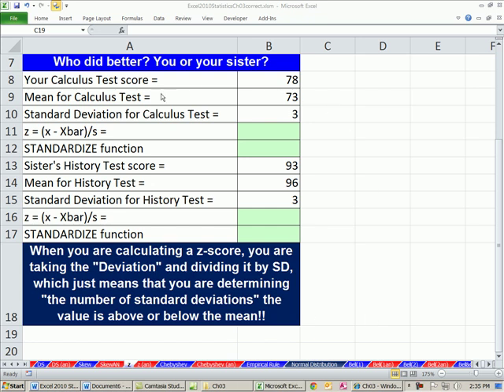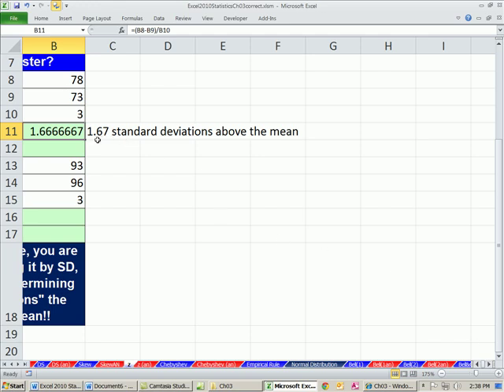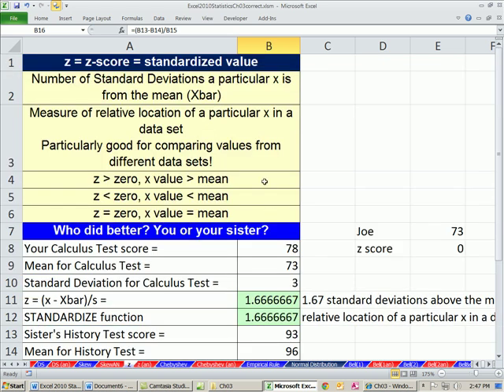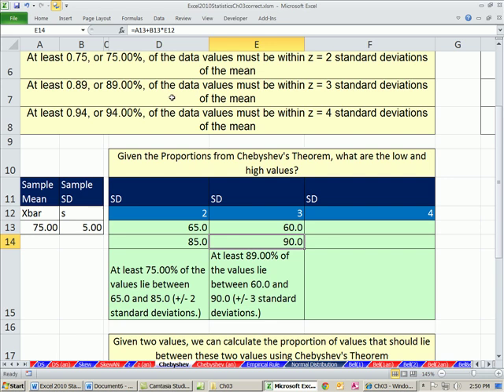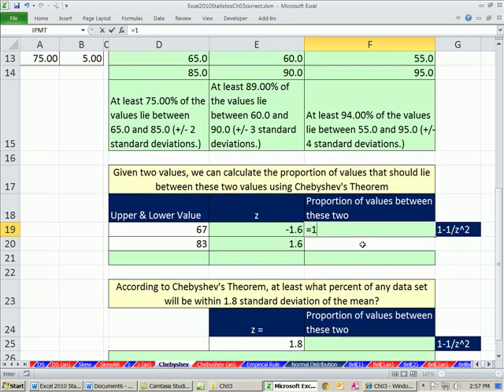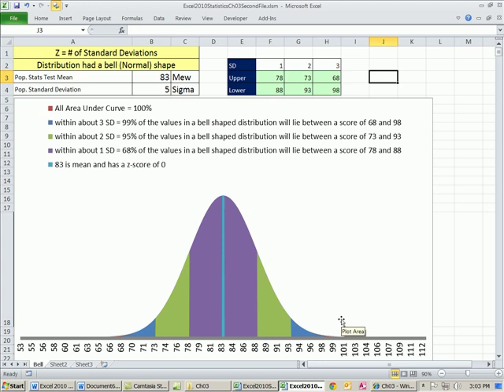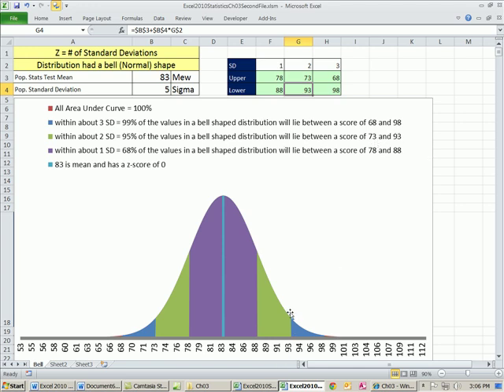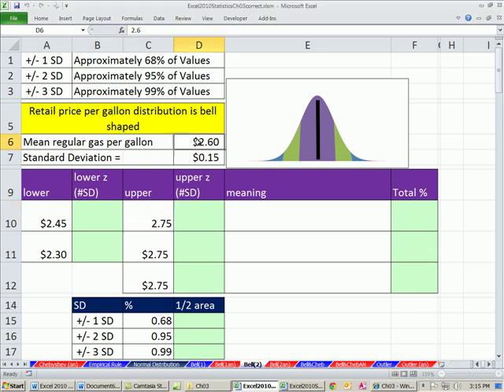Excel 2010 Statistics #31: z-Scores, Chebyshev's Theorem and Empirical Rule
1. Calculate z-scores with formula
2. Calculate z-score with STANDARDIZE function
3. Learn about Chebyshev's Theorem
4. Learn about Empirical Rule: Normal Bell Shape